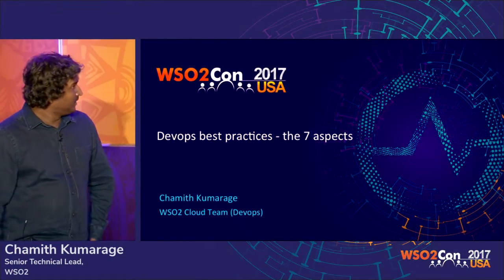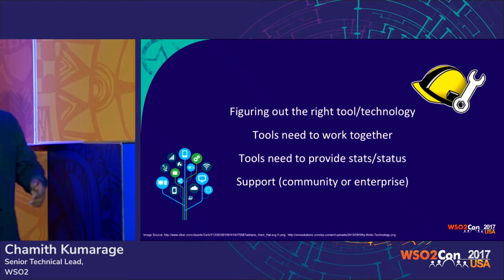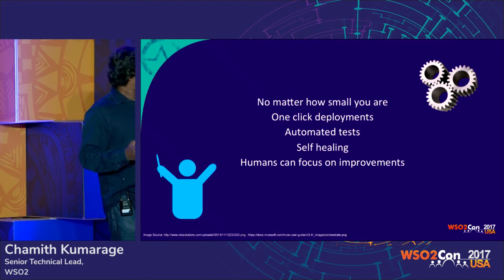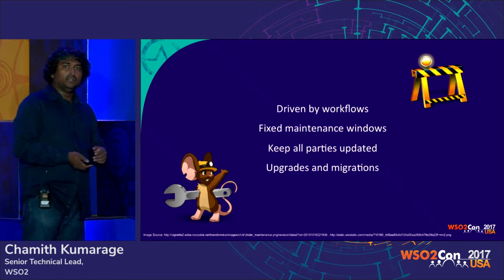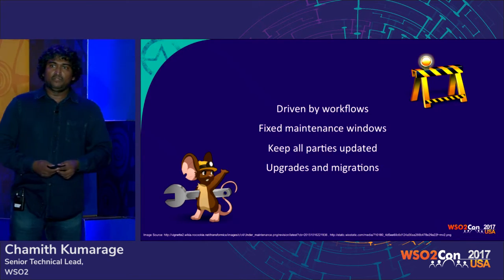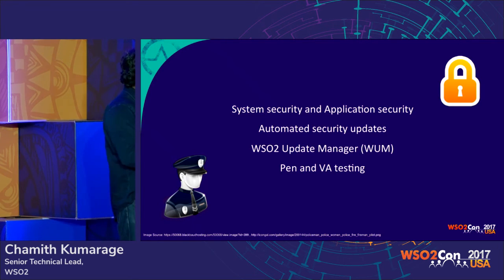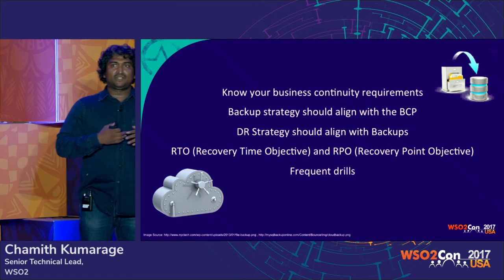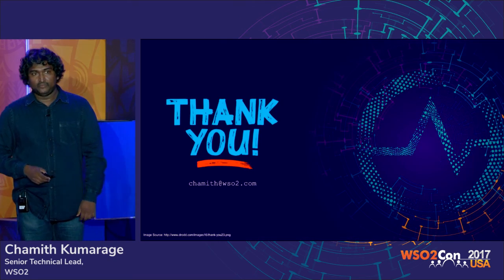DevOps Best Practices in 7 Steps, WSO2Con USA 2017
Chamith Kumarage, Senior Technical Lead at WSO2, presented his talk on "DevOps Best Practices in 7 Steps" at WSO2Con USA 2017 on 22nd of Feburary at San Francisco.